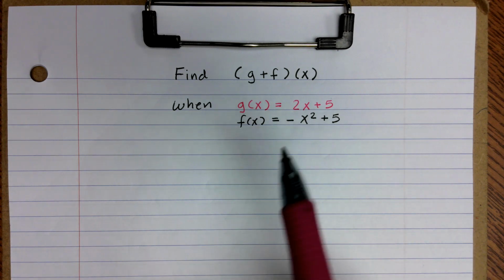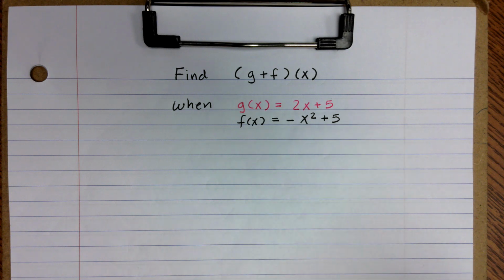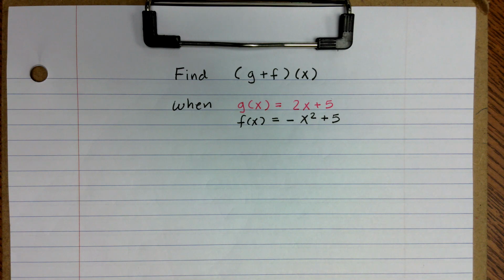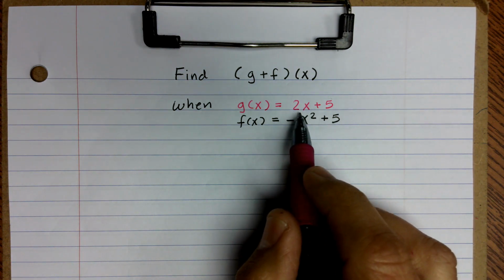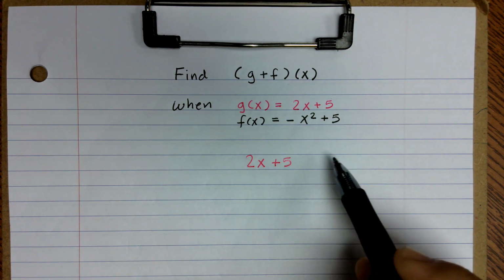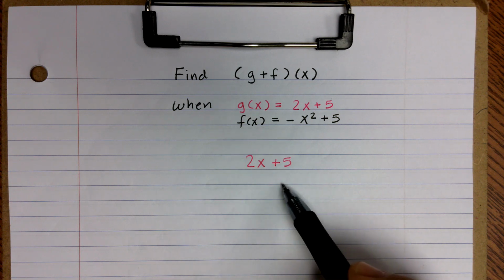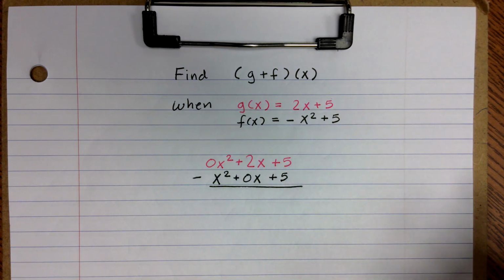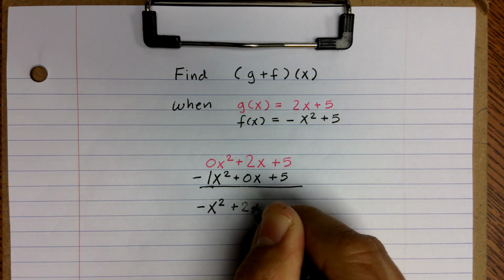F plus G adding Functions using operations and place holders (f+g)(x)